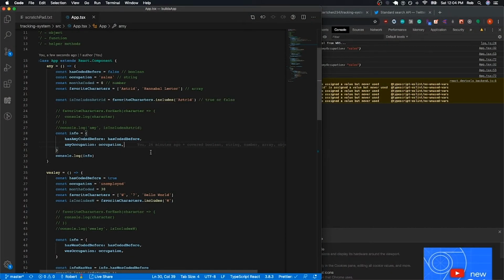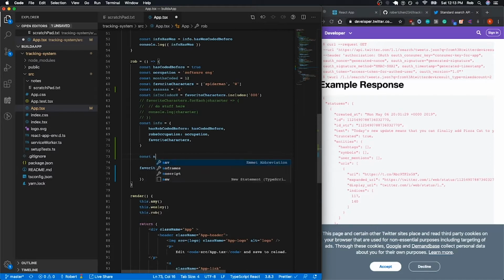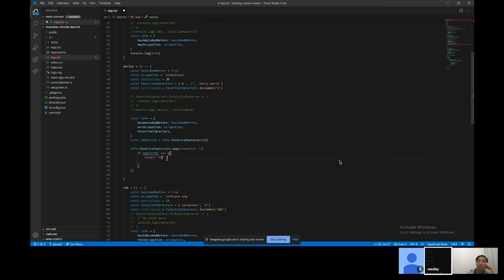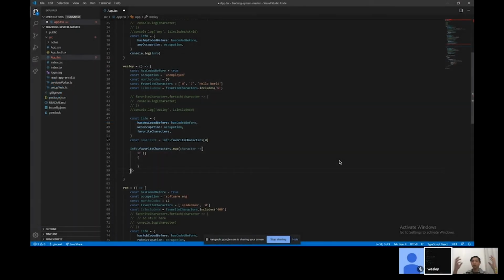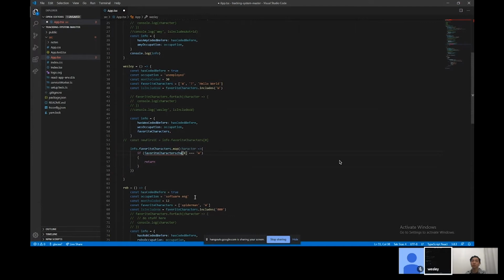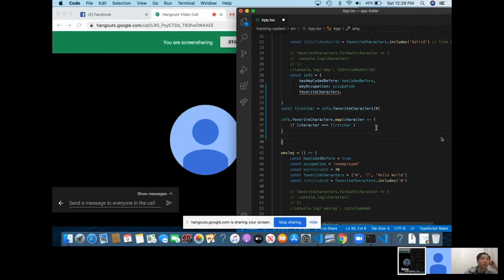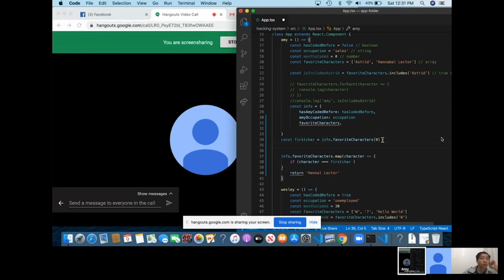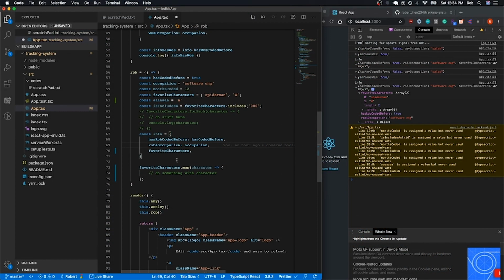Practice Mapping on Arrays within an Object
Episode 04. We're focusing on learning how to map through an array that's inside of an object. This is the beginning of our journey in developing an app from scratch with minimal coding experience. Watch us learn, grow, improve, and build something cool.

// Examples of the different methods you can perform on an array

// Clone down this repo to try a few practice exercises with arrays and objects